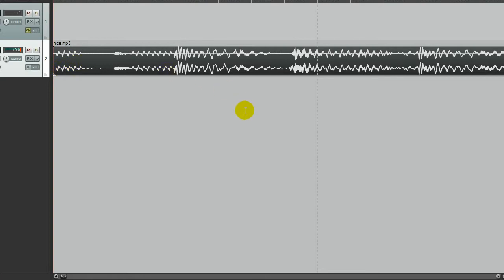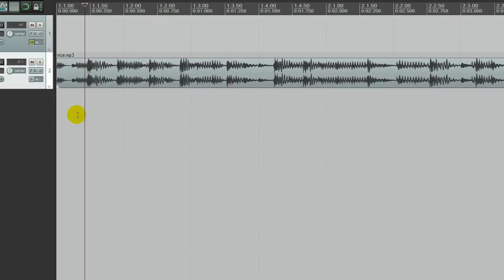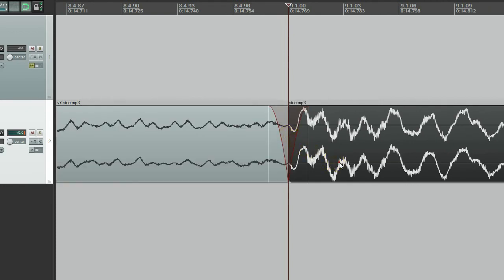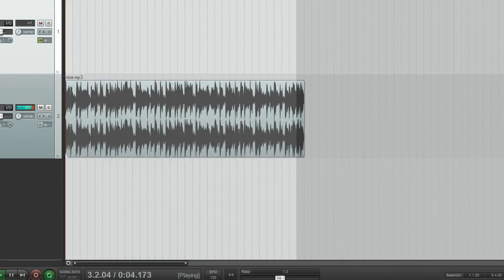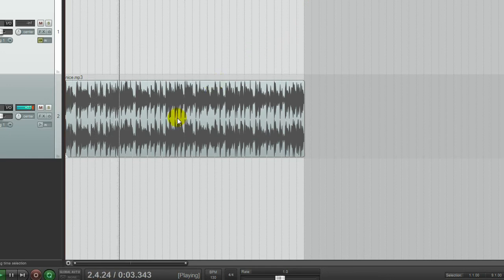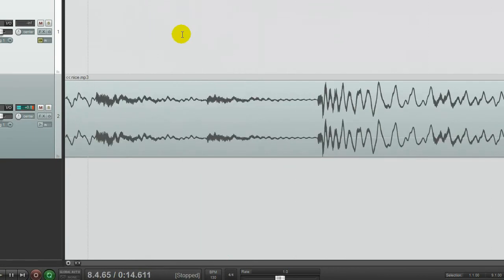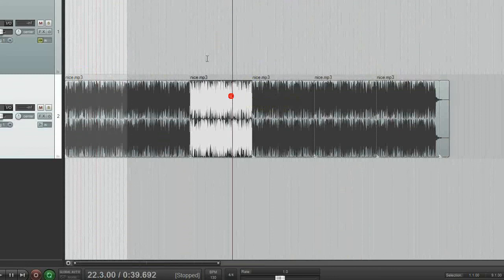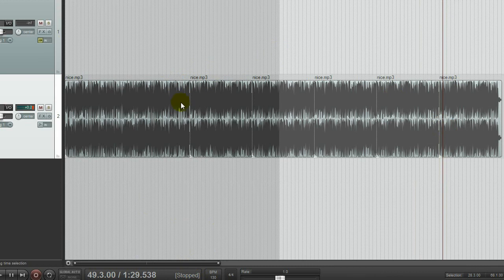Reaper NoobZone Detecting Tempo and Chopping up a beat